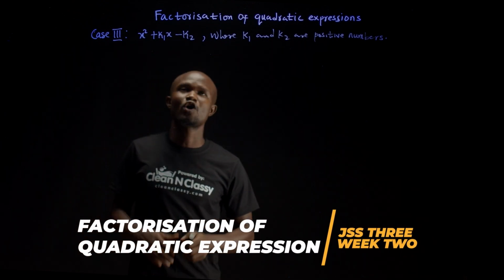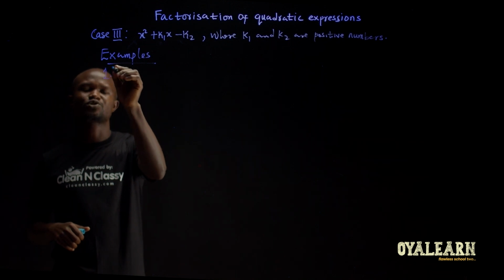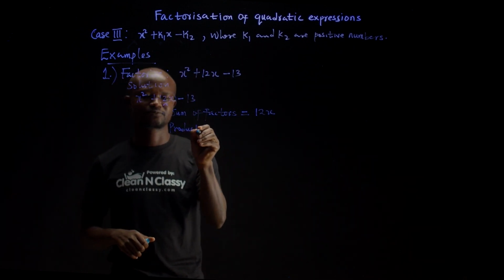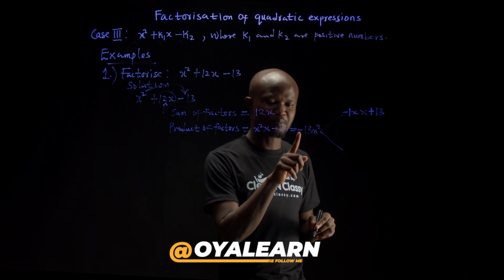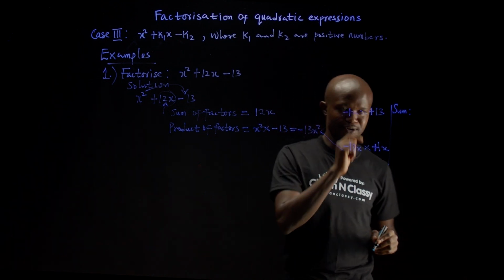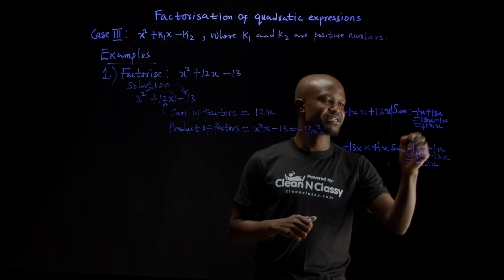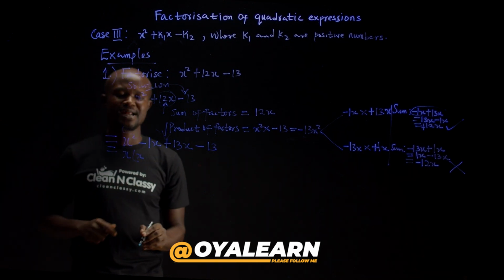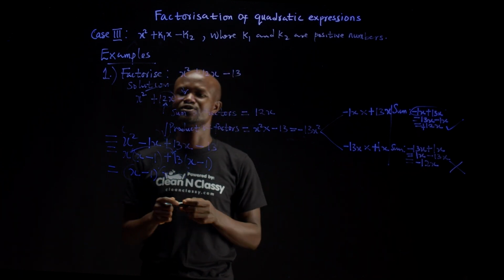JSS3 | Mathematics | Factorization of quadratic expressions | Case 3